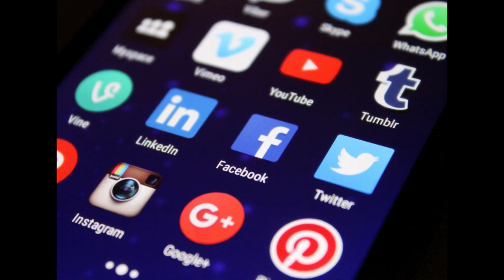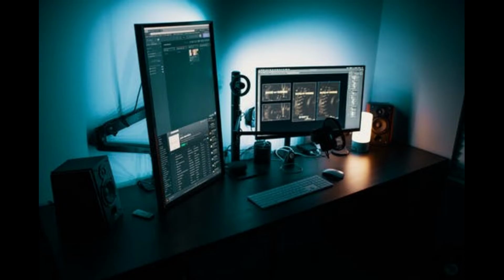How To Start As A Small YouTuber (today)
My name is Anton Winkler and on this Anton Earn Money channel, I show you how to potentially make money online and how you can start work from home worldwide on the internet today.
In this channel, you will find out how to make money online with your online business or with online jobs at home. Find in this channel also ways to make money online or how to earn money online without investment.

---Must get---
This free webinar I highly recommend if you want to start your online home business with YouTube click on this link Now➤
---Must get---

If you are serious and want to dive in immediately and start with the course, and earn money on YouTube as soon as possible click on this link➤